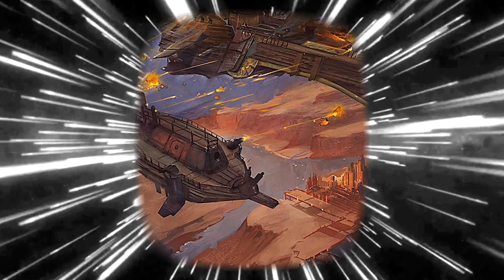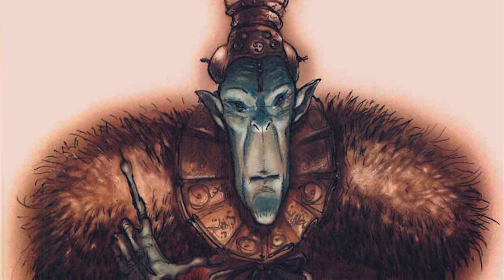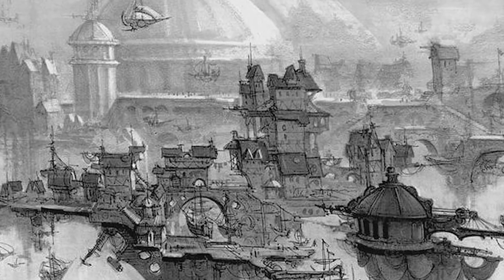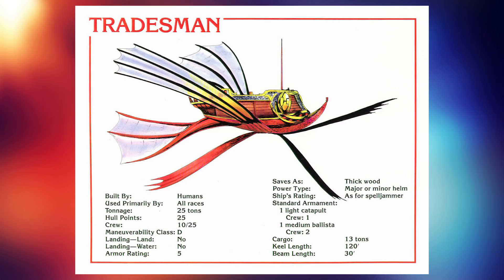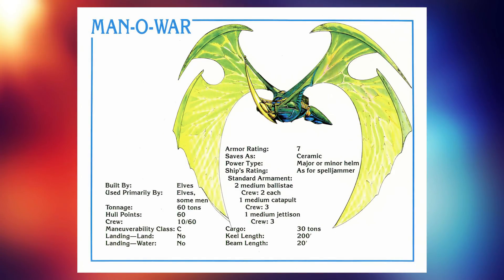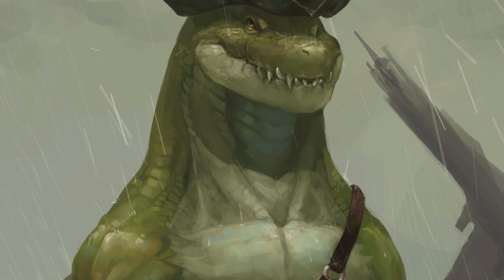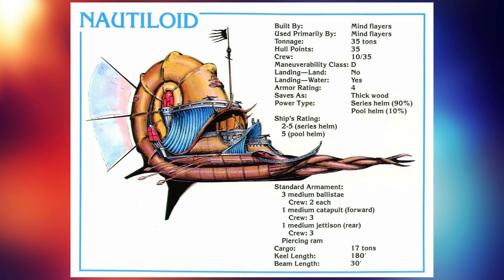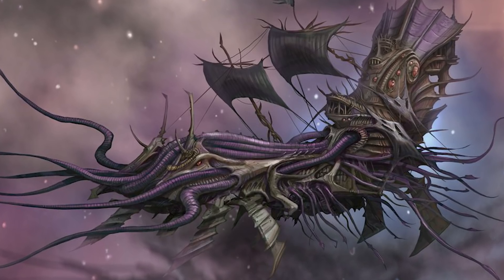Spelljammers - The Flying Ships - D&D